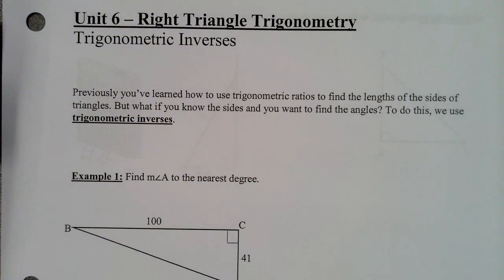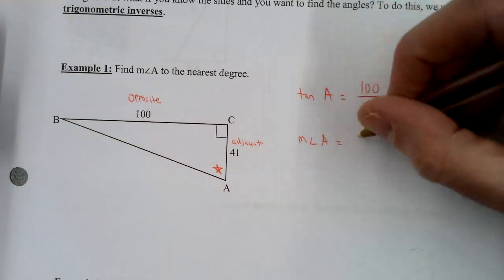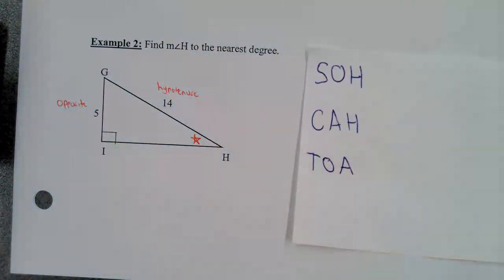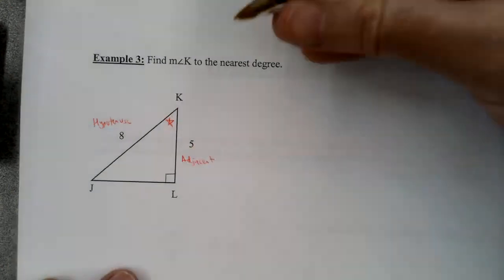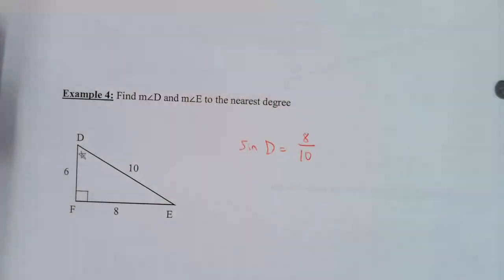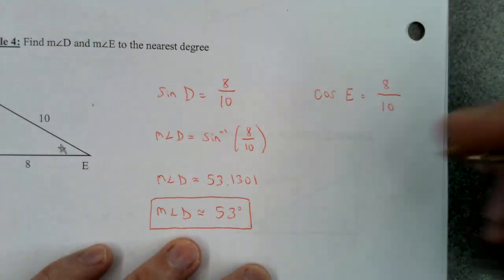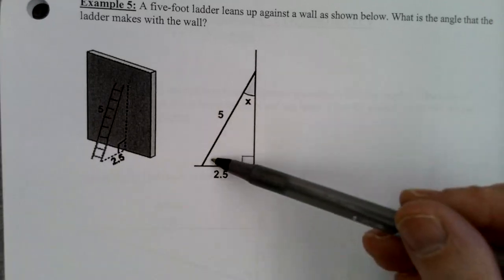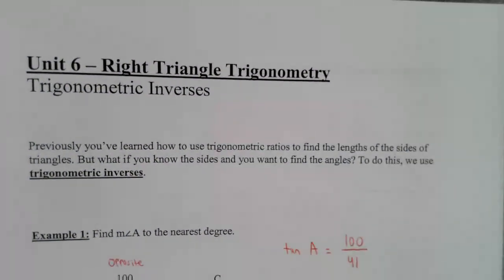Geometry CP - Unit 6 Lesson 5 - Trigonometric Inverses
Previously you learned how to find missing sides of triangles using trigonometry. This video shows you how to find missing angles of triangles using trigonometry.